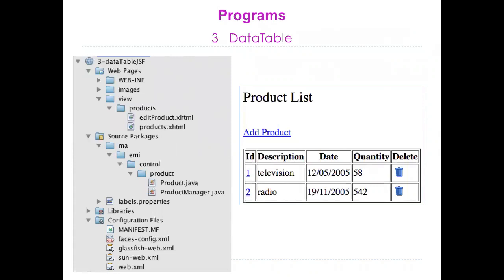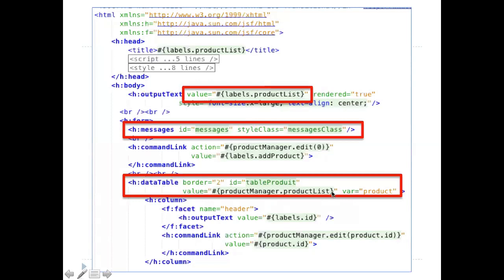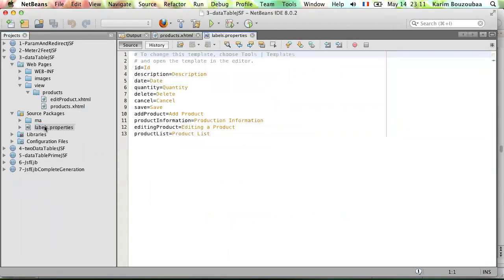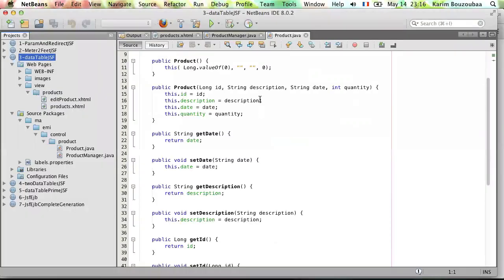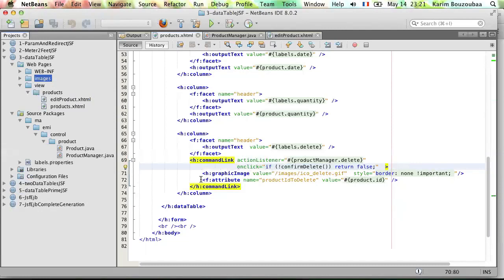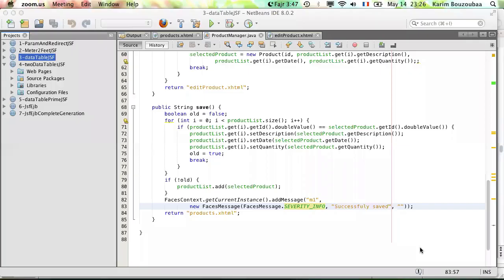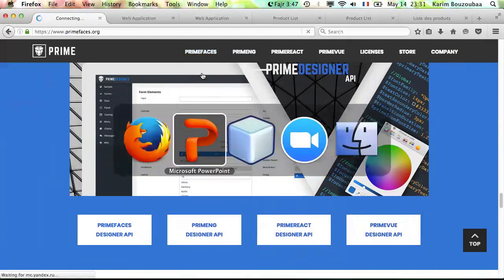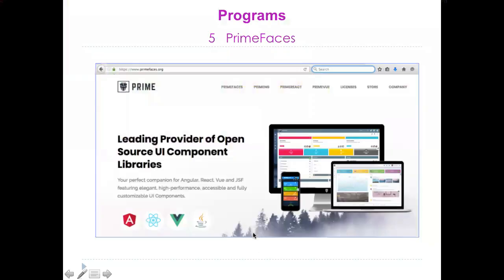jsf part 2